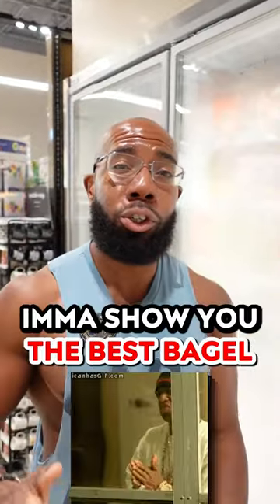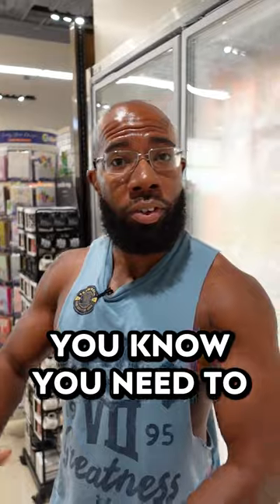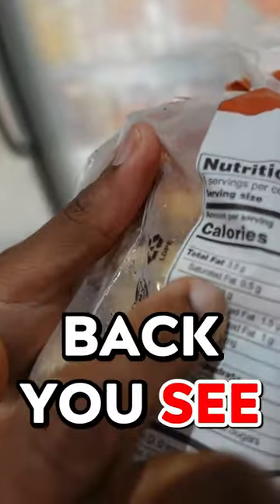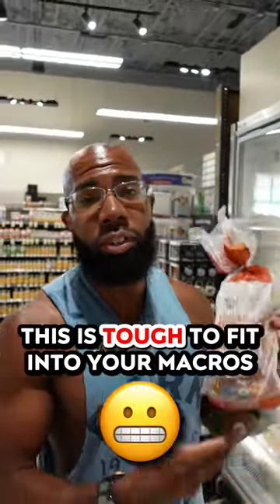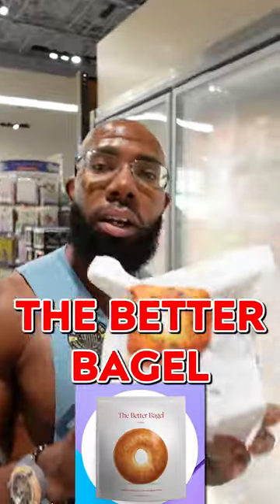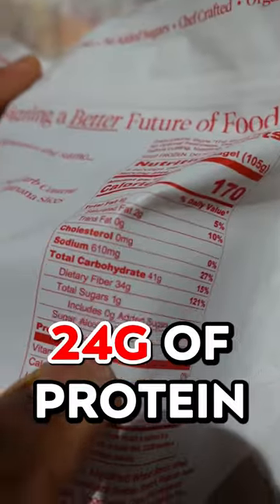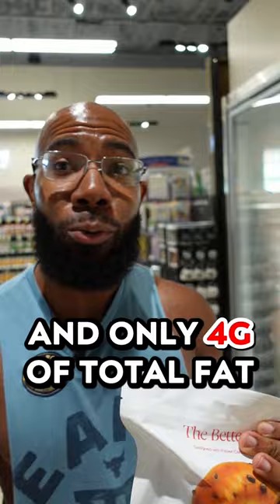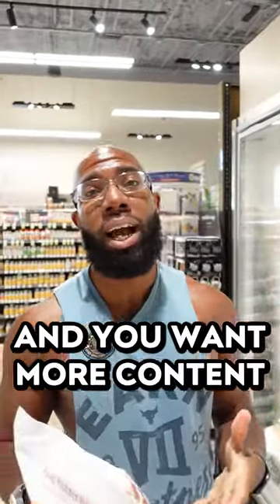Here's the BEST Bagel to Get Ripped